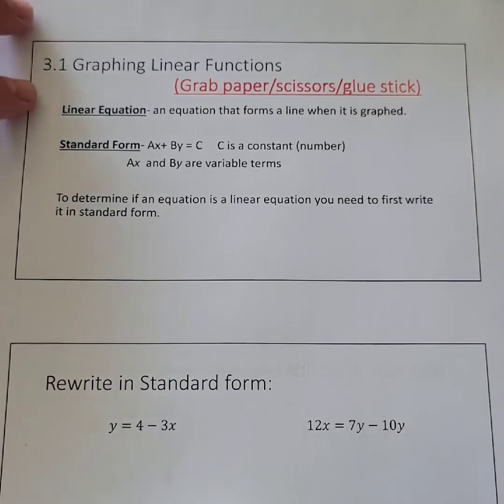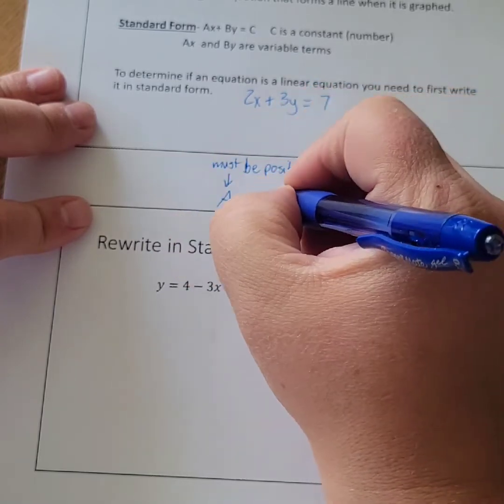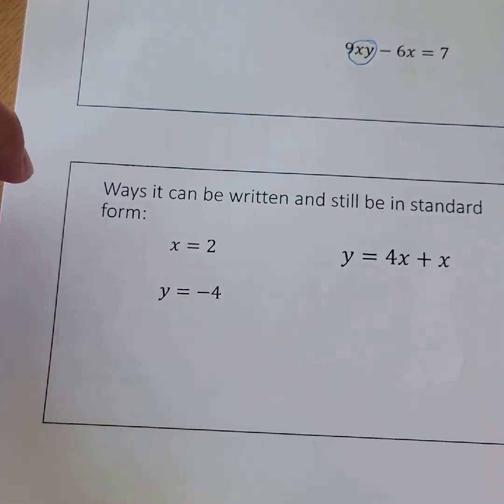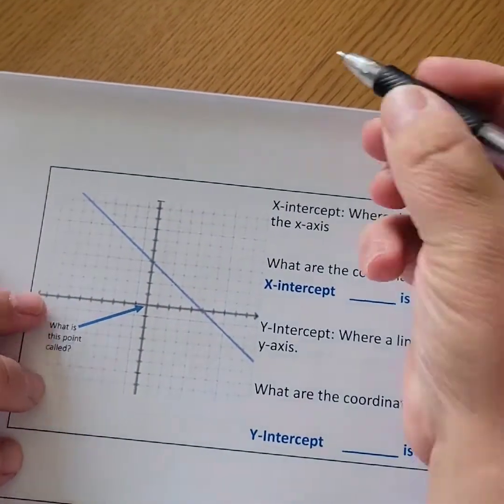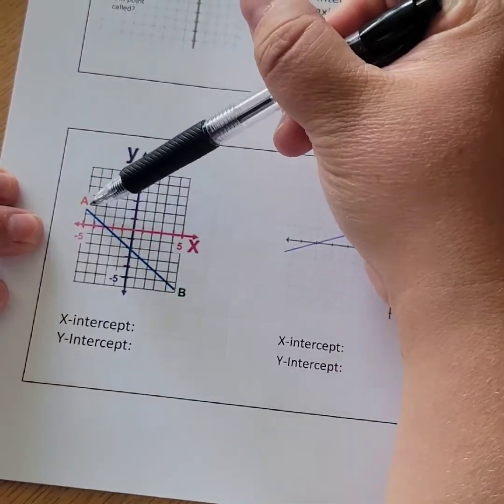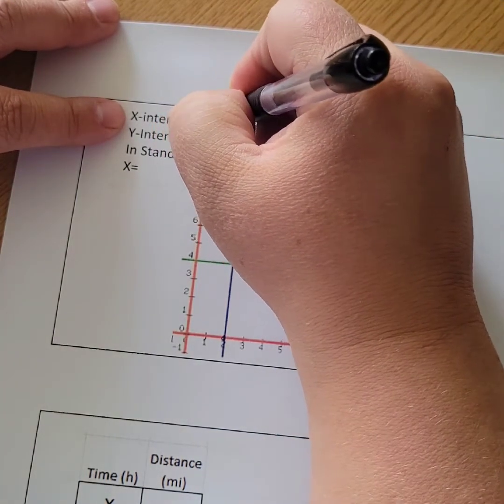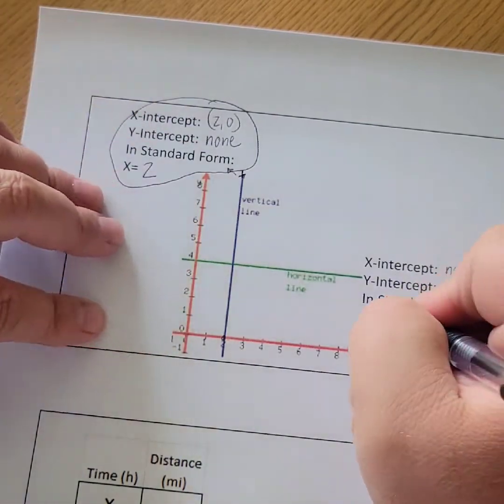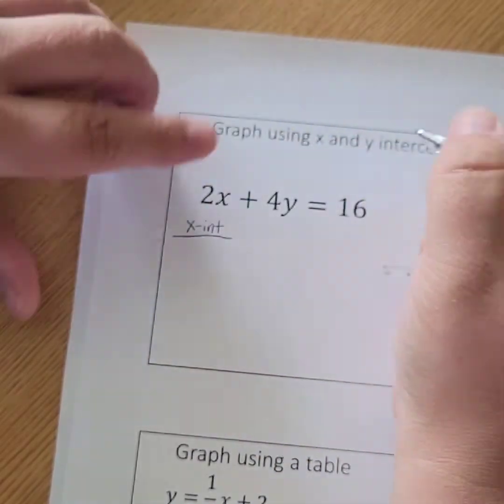Algebra 3.1 Graphing Linear Functions